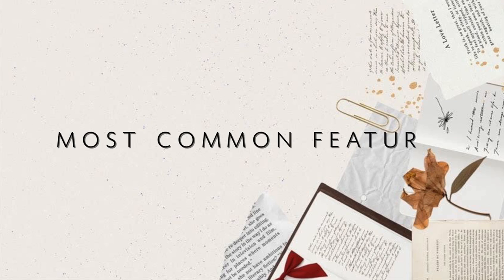HUMAN RESOURCES INFORMATION SYSTEM (HRIS) EXPLAINED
HUMAN RESOURCES INFORMATION SYSTEM (HRIS) EXPLAINED If you work in Human Resources, at one point or another, you will be using a HRIS and while certain features may vary, it is important to be somewhat familiar with basic features to help your career in HR. :) Hope you guys find this video on HRIS helpful!! :)

Available on Apple Podcasts, Google Podcasts, & Spotify!

FAQs:
did you go to college/ graduate? Yes & I have a Bachelor's in Psychology
are you married? yes!
what camera do you use?
how do you edit your videos? final cut pro x